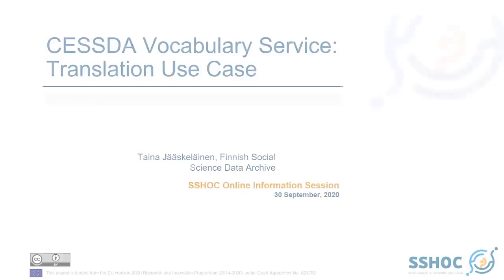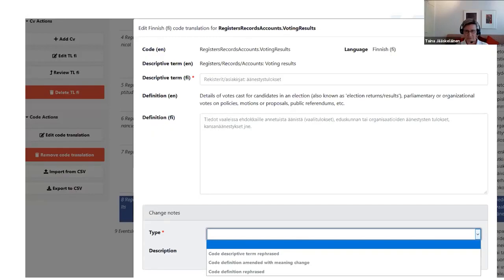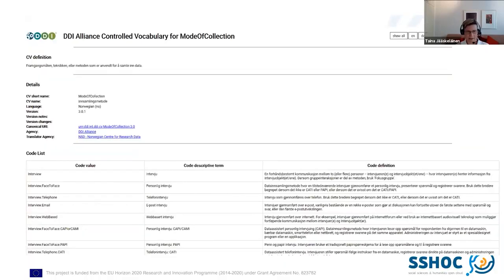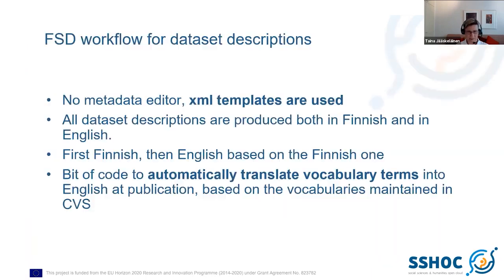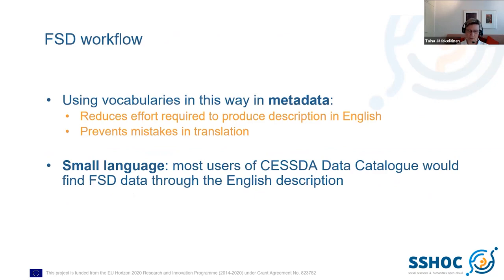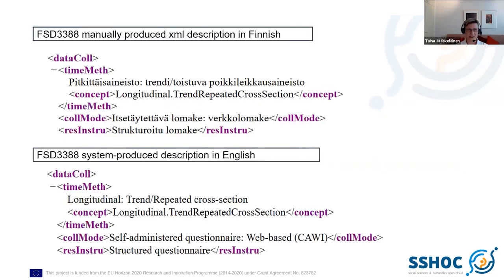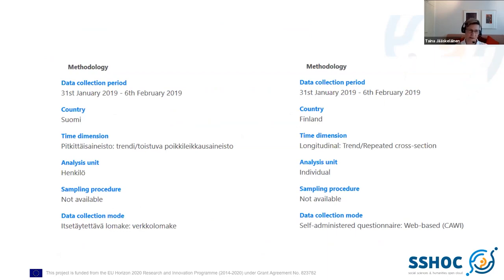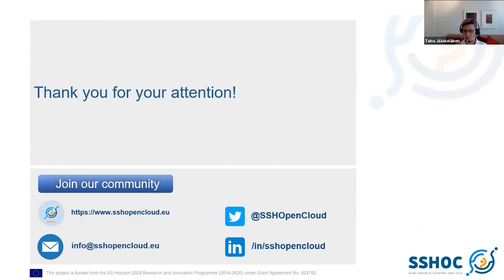Taina Jääskeläinen Use Case 1 How CESSDA Vocab Service is used by archives for translation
Third session (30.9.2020) - CESSDA Vocabulary Service

Use Case 1: How CESSDA Vocab Service is used by archives for translation - Taina Jääskeläinen from Finnish Social Science Data Archive, Tampere University